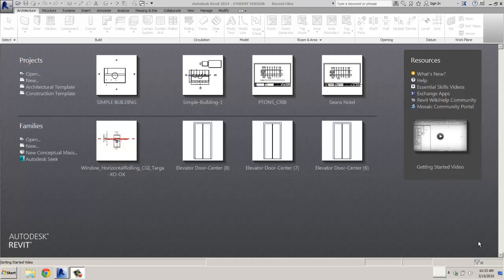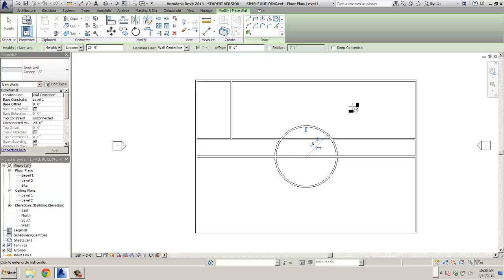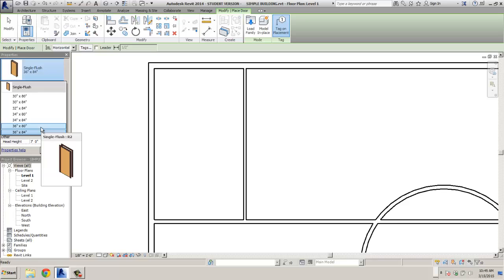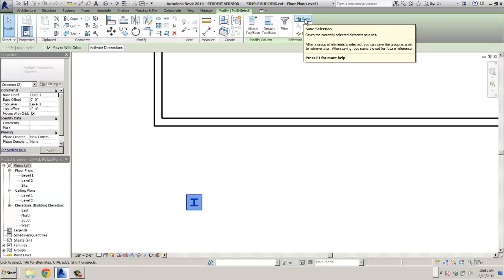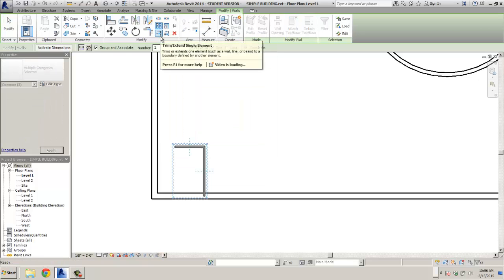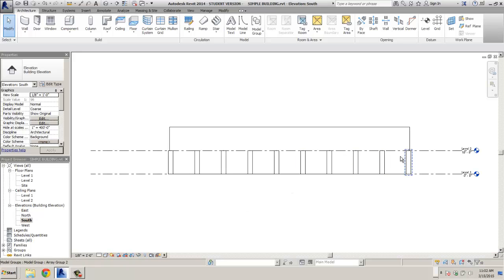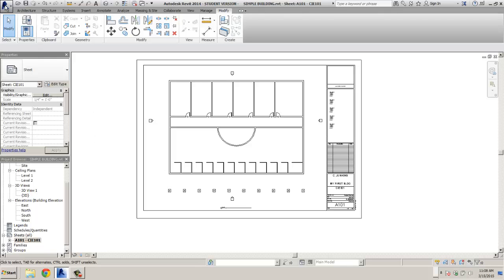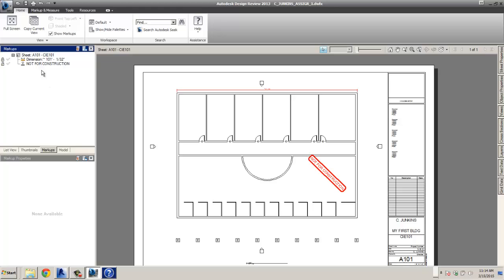REVIT PROJECT 1 -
SIMPLE BUILDING -
FROM TEXTBOOK SDC AUTODESK REVIT ARCHITECTURE 2014 FUNDAMENTALS
PRACTICE 2A AND 2B